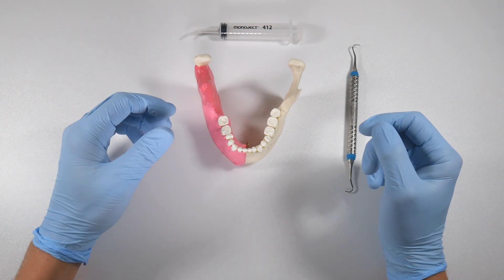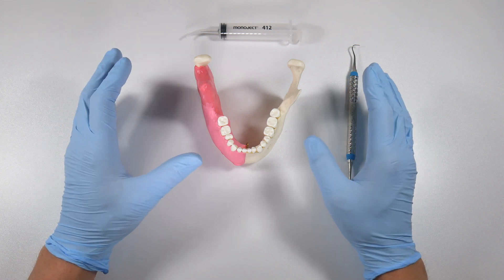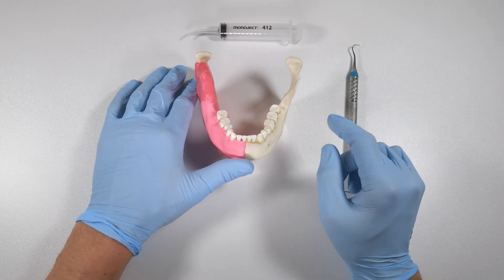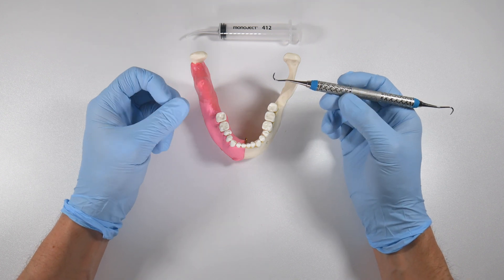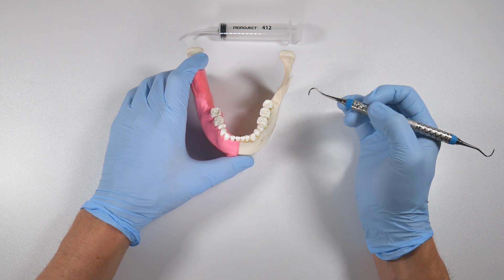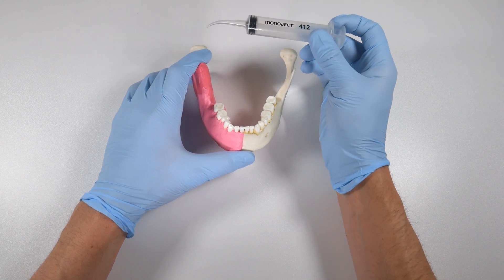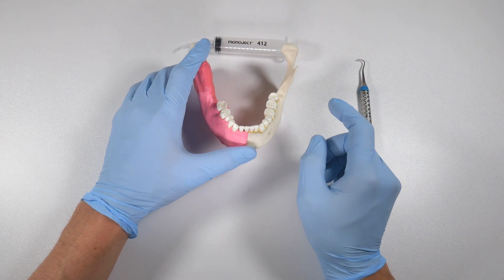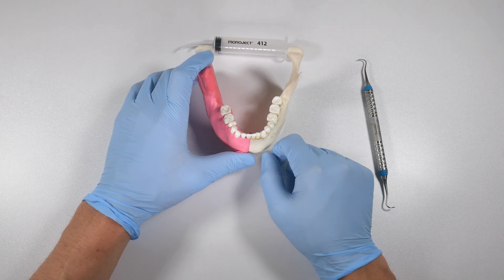SURGICAL SITE PREPARATION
As dentists we often fail to follow the more strict preoperative guidelines that a medical surgeon would follow, however we should really be considering why that is and whether or not that is optimal for our patients?  In this video I discuss a bit about my views on surgical site preparation.